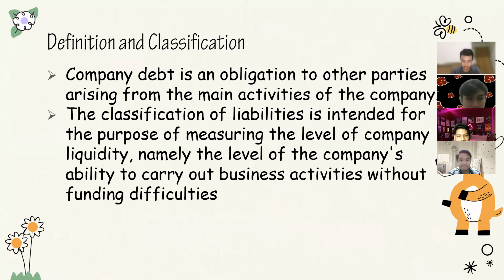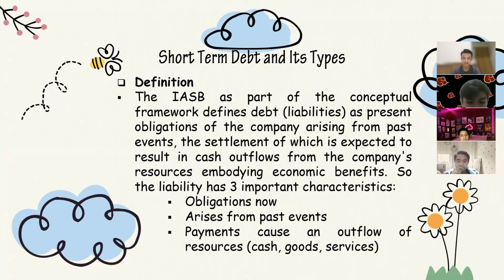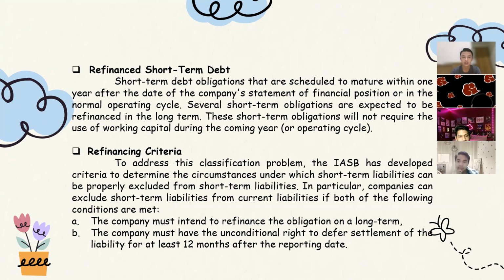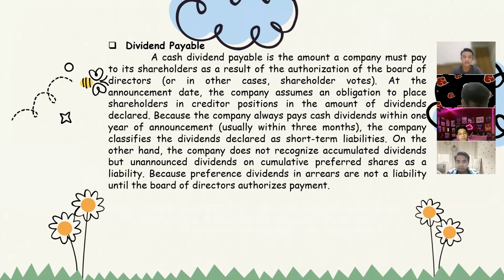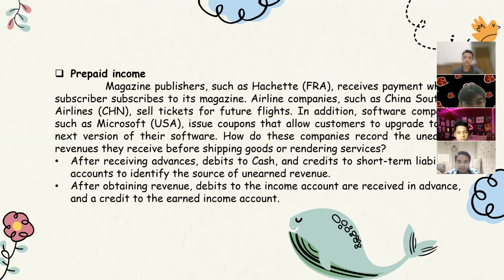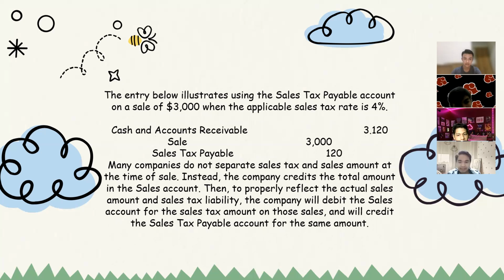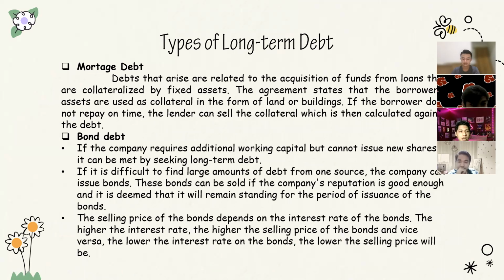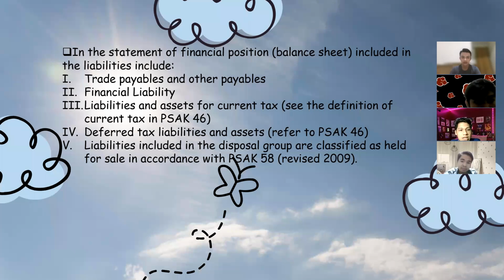Other Debt and Obligation Group 5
-Farrel Pravia Nakega
-Jeremia Aprilianto Maldin
-Muhammad Farhan
-Zulius Ari Darma